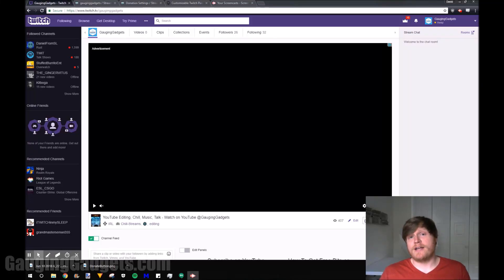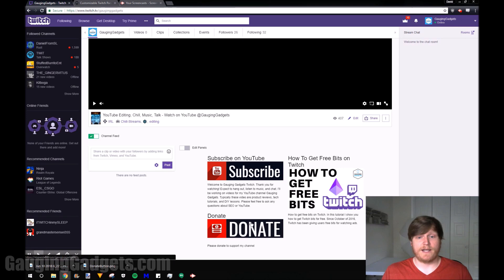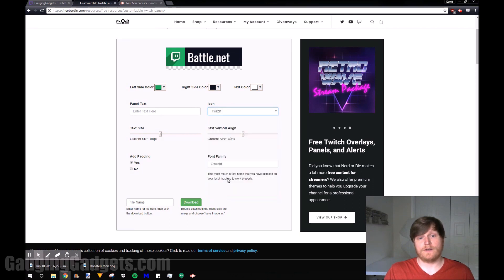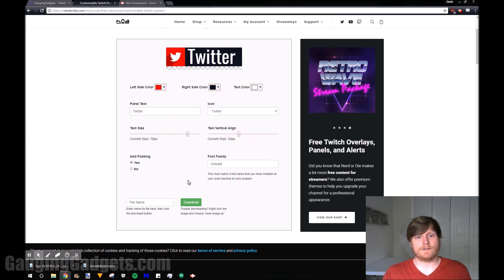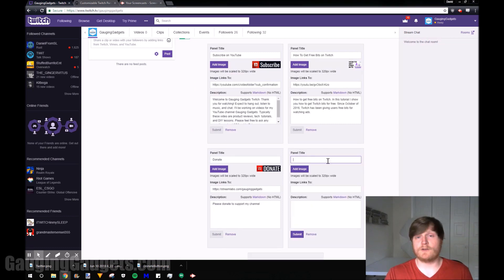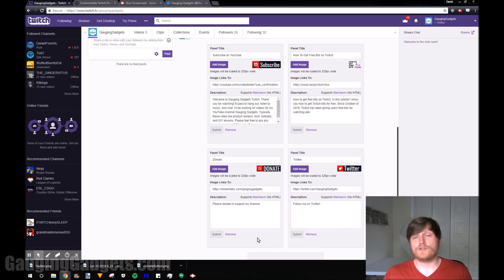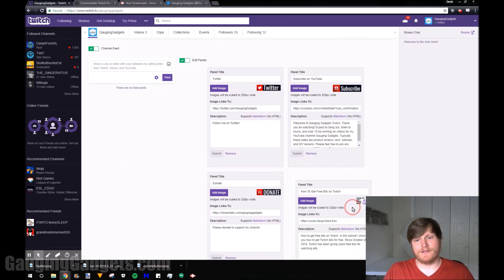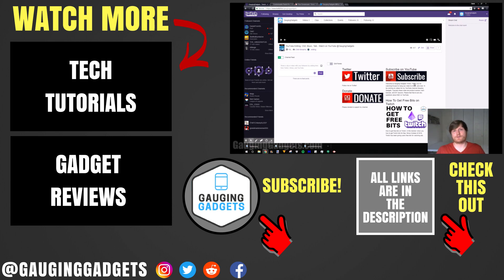How To Edit Twitch Channel Panels - Twitch Setup Tutorial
How to add links to your Twitch channel? In this tutorial, I show you how to edit your Twitch channel panels to add URL links and images to your Twitch channel. Additionally, I show you how to create great looking banners for your Twitch channel's panels. With these links you can add donation links, paypal links, subscription links, merch links, social media links (including Facebook, Twitter, Instagram, Reddit, Snapchat), Amazon affiliate links, and blog or website links.

Follow the steps below to add links to your Twitch channel:
1.
2. Once you have your button image file, go to your Twitch channel
3. On your channel page, scroll down and select the toggle switch that says Edit Panels
4. Once you have a new panel fill in the required information such as naming the panel, desired URL for link, find the image on your computer, and description.
5. Select save
6. You have now added a link and banner to your twitch channel!